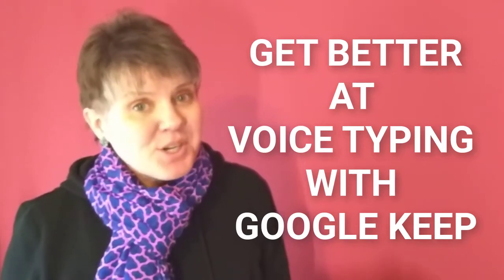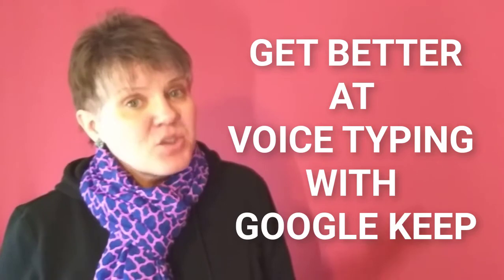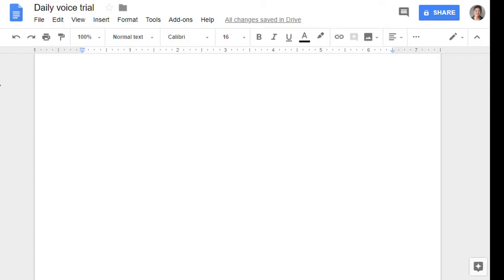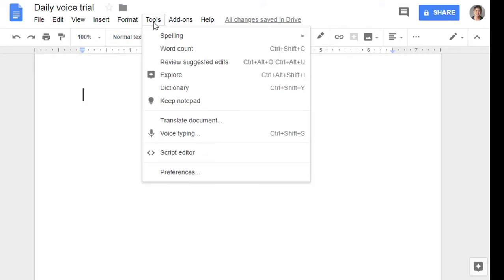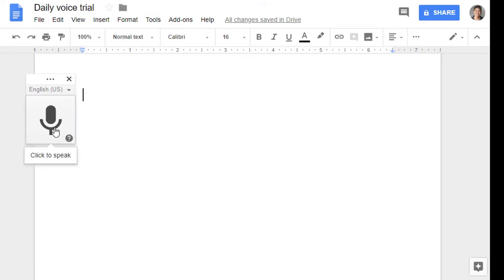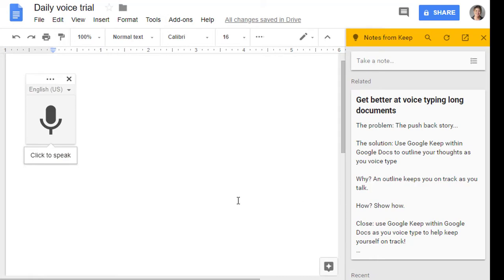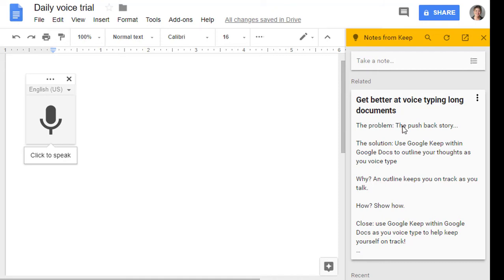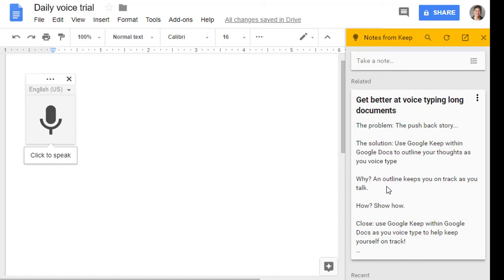How to Voice Type with Google Keep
Using Google Keep within Google Docs can help you improve at Voice Typing. How? By glancing at your Google Keep outline as you voice type within Google Docs, you'll keep yourself on track. Google Keep is like Speaker Notes for Voice Typing. Give it a try.